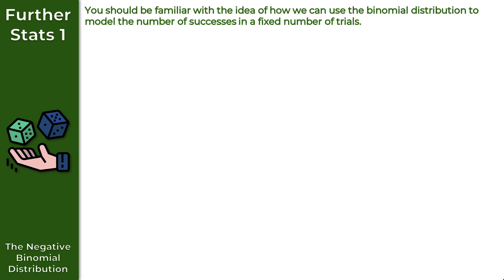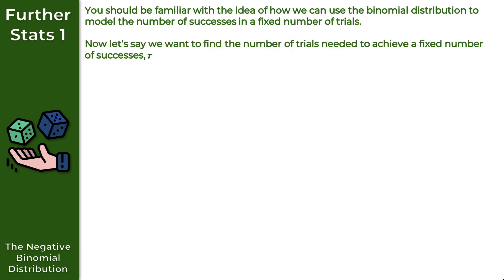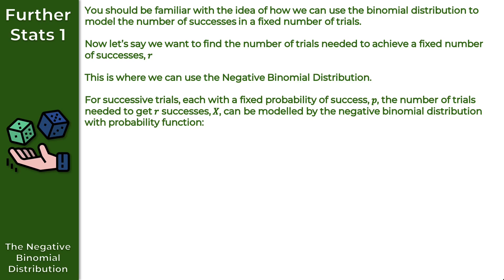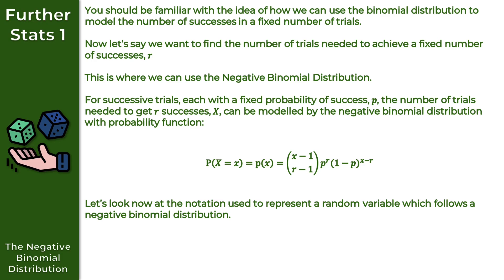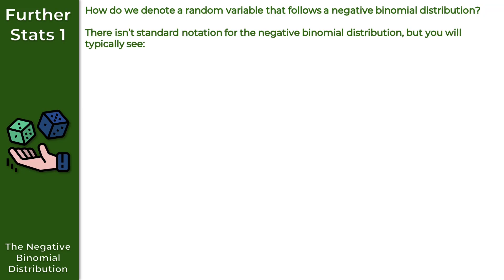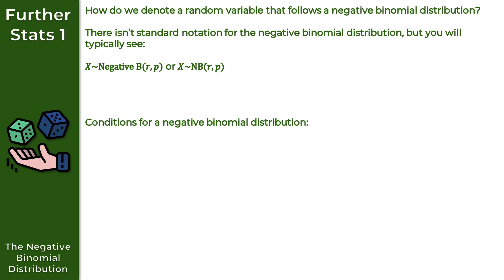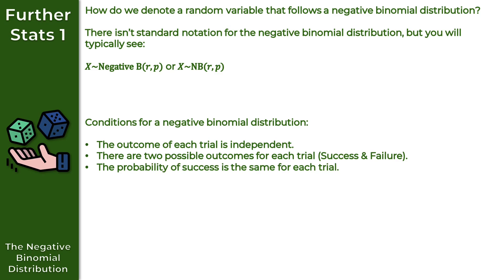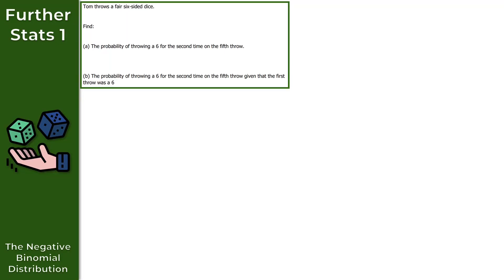A Level Further Maths | Further Stats 1 | The Negative Binomial Distribution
In this video we will take a look at an introduction to the negative binomial distribution as well how to find probabilities involving random variables that follow a negative binomial distribution.

In the next video we will look at finding the mean and variance of a negative binomial distribution.

Please do leave any feedback or questions you may have on this topic. If you'd like to cover more revision on A Level Further Maths, Further Stats 1 or discrete random variables be sure to check out AJMaths.co.uk for more revision videos, worksheets and mock exam papers.